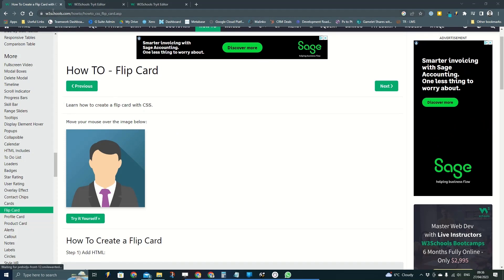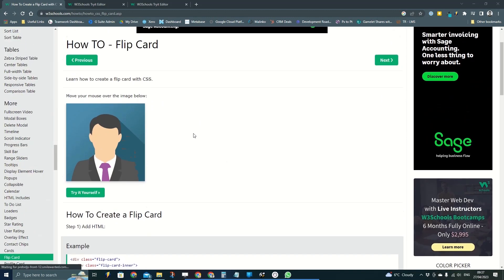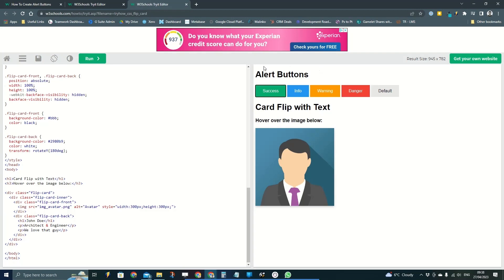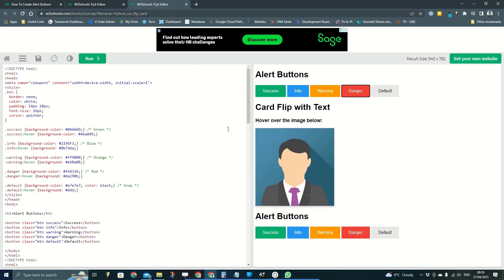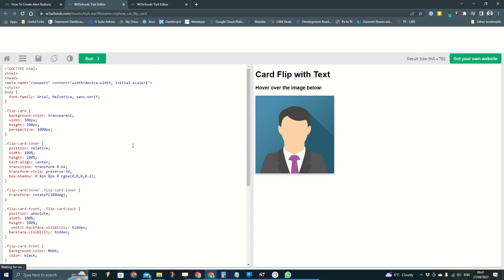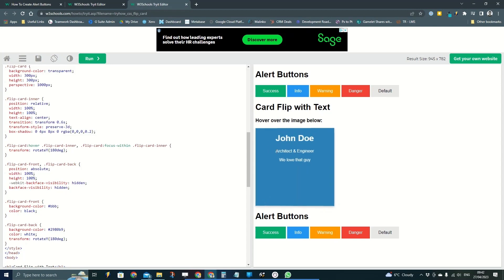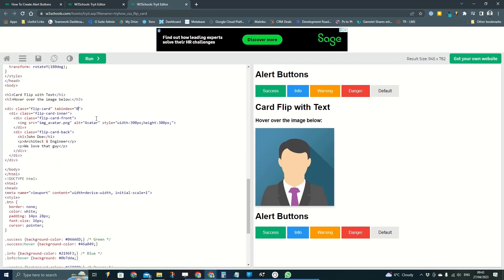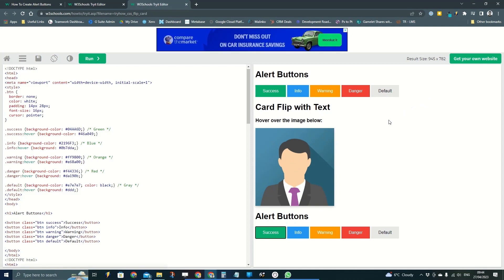How to create an Accessible Rollover/Hover Flip Card in CSS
CSS is an excellent tool for creating engaging and eye-catching animations in eLearning, but be careful! If you're using templates from resources such as then you might be creating inaccessible resources.

In this video, you'll learn how to add a little code to add keyboard accessibility into an interactive that was only accessible by mouse.

If you have any other tips and trips you need, get in touch and we'll always be happy to chat further!